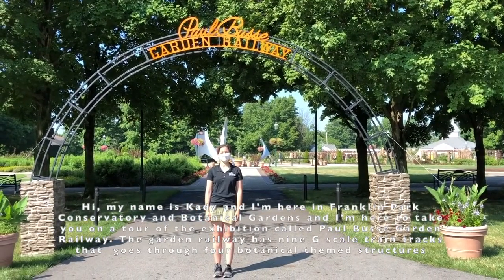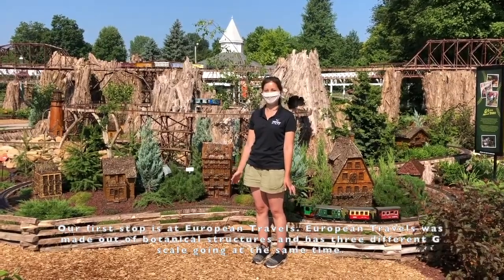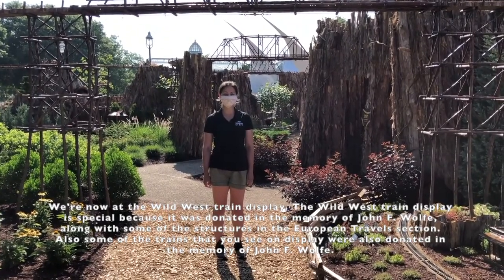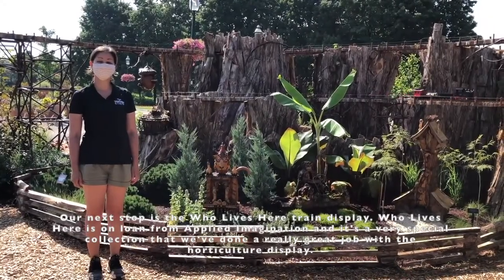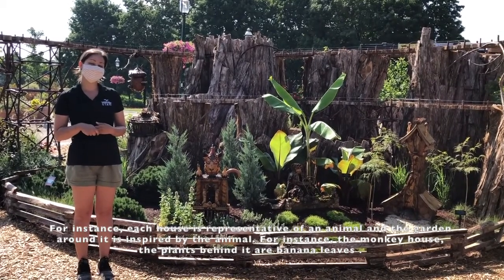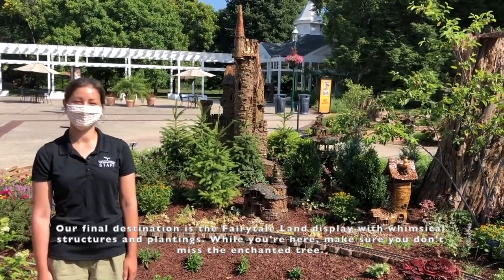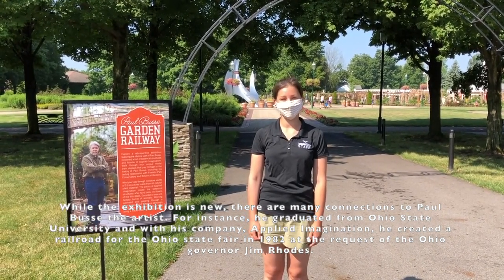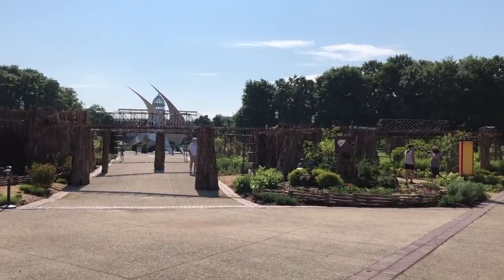Paul Busse Garden Railway Virtual Tour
Take a virtual tour of the Paul Busse Garden Railway now open for the second year at the Conservatory! To learn more about the exhibition and reserve tickets to see it in person, please visit our